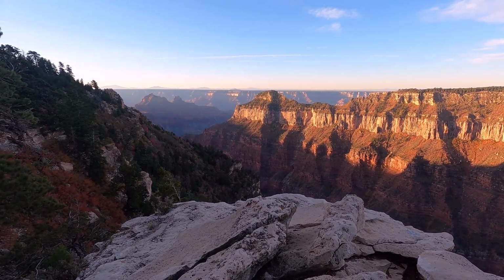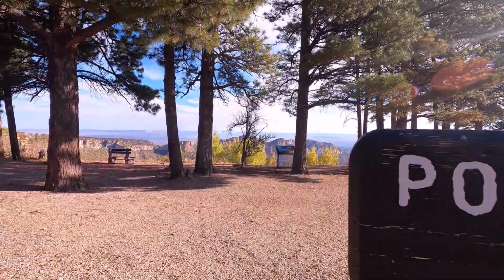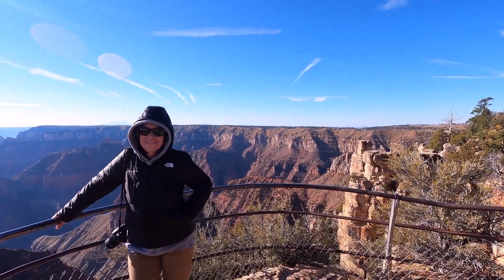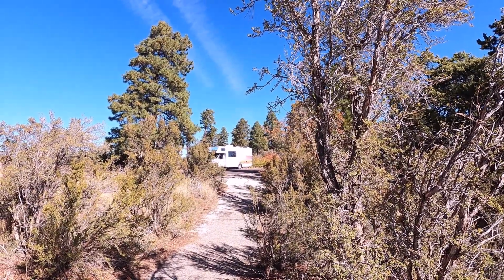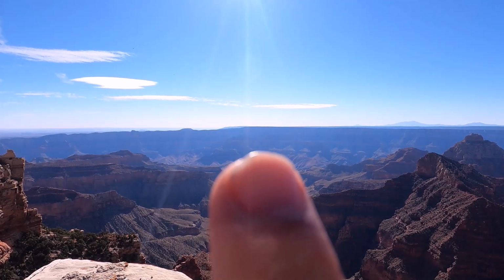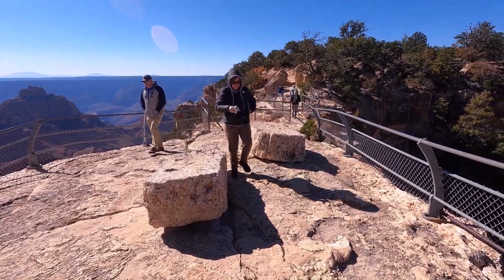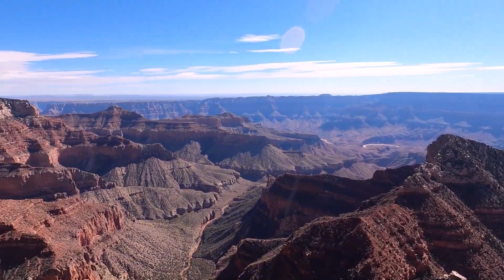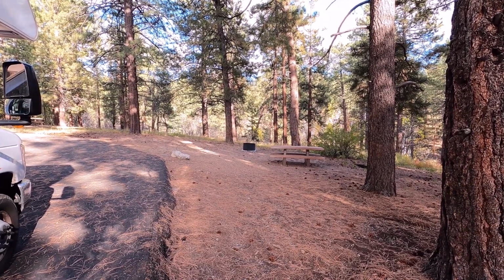24 Grand Canyon North Rim, Arizona: Drive to Point Imperial & Cape Royal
Another beautiful, sparkling morning! We drove the park roads to Point Imperial and Cape Royal, also visiting Angels Window. Absolutely brilliant vistas of this magnificent natural wonder! The winds began to pick up, temperature dropped and in the evening clouds began rolling in. SNOW TONIGHT!